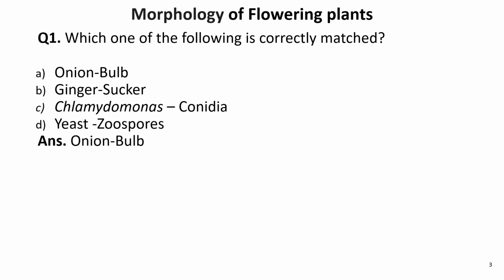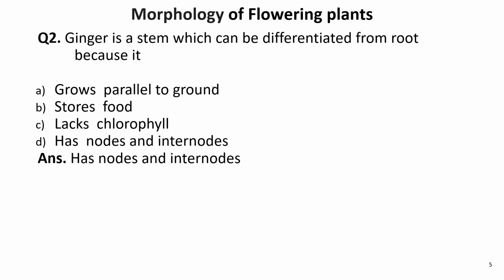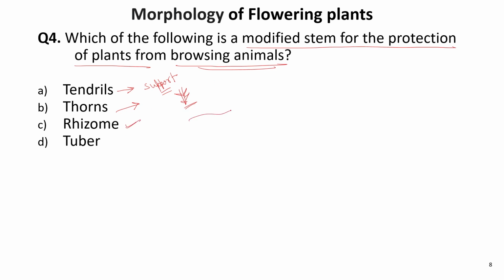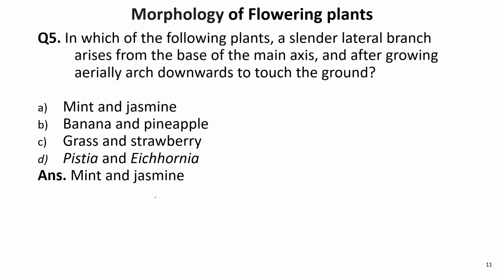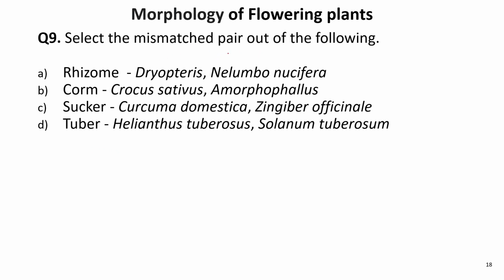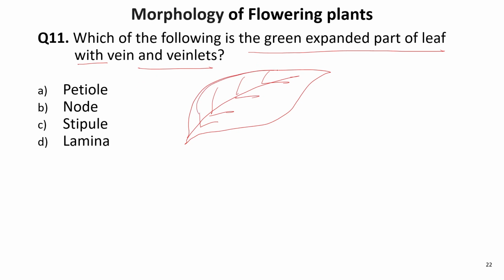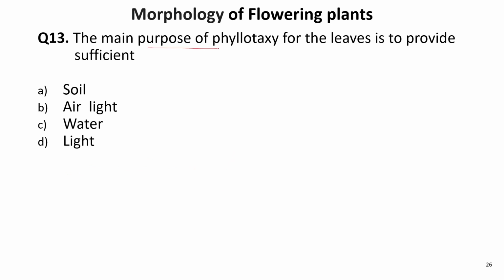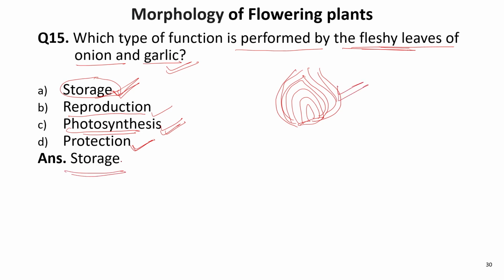NCERT based questions Morphology of flowering pants Part 2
Subject: BIOLOGY
Programme Name: Morphology of Flowering Plants
Course Name:  ICAR

📡 Key Features:
Syllabus-focused Content